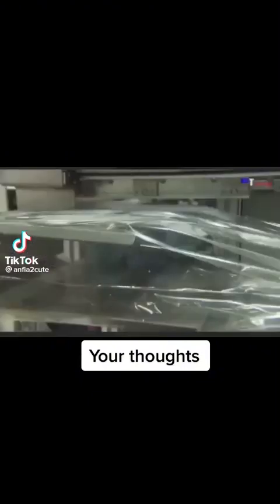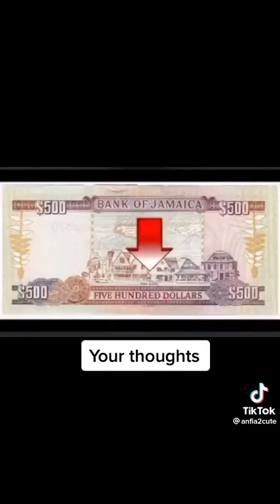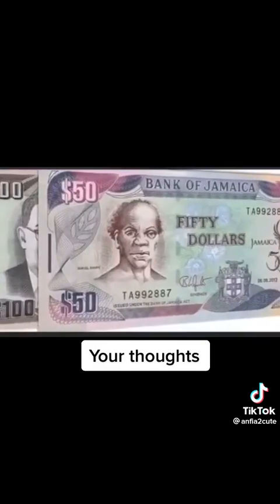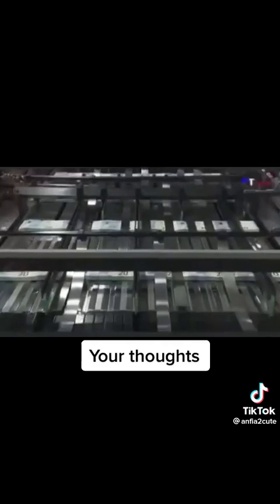Knowledge is power